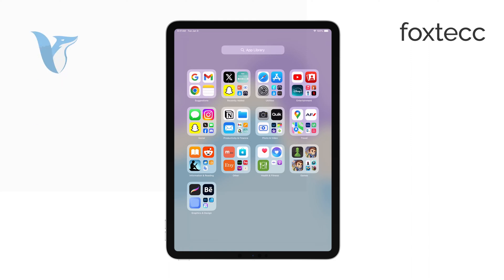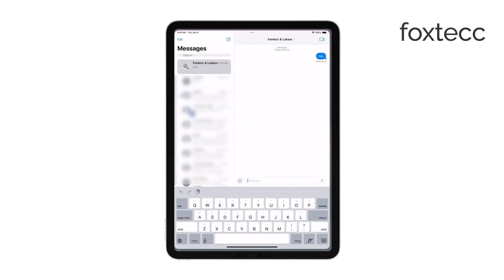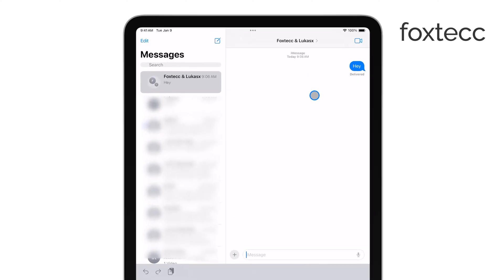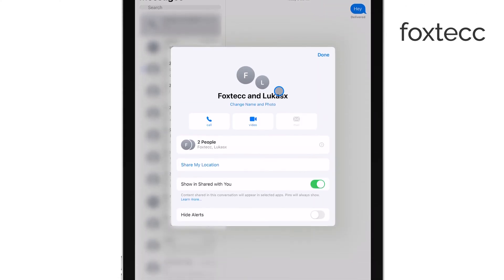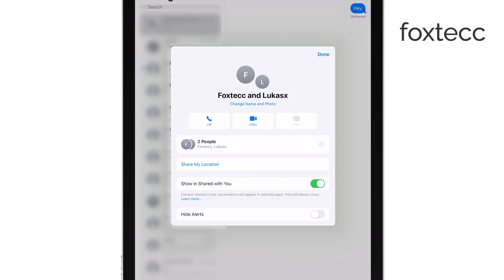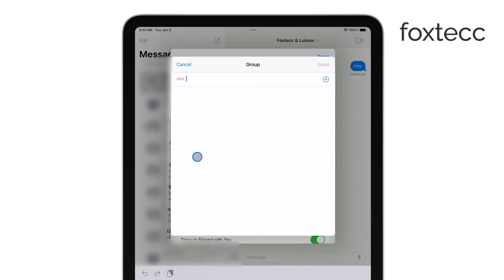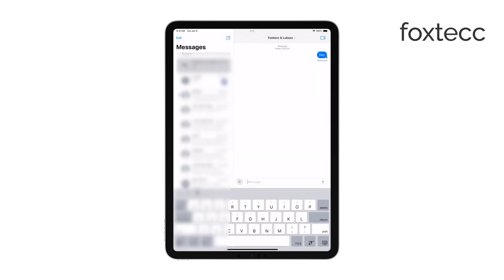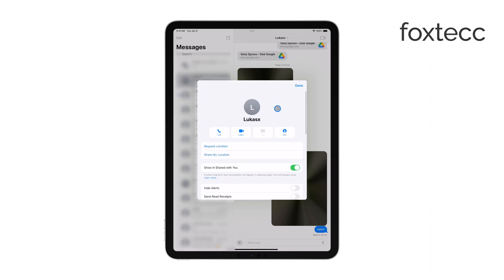How to Add Someone to a Text Message on iPad (tutorial)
In this video, we show you how to add someone to a text message conversation on your iPad. Follow these easy steps to include new contacts in your group chats and keep everyone in the loop. Watch the full tutorial for a simple and effective way to manage your text messages.